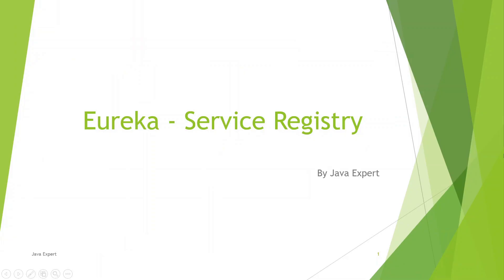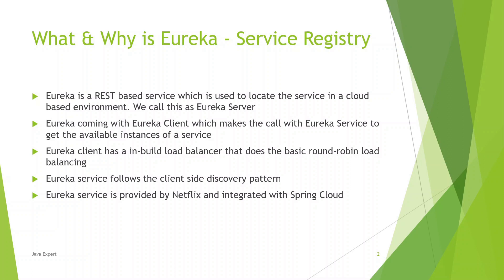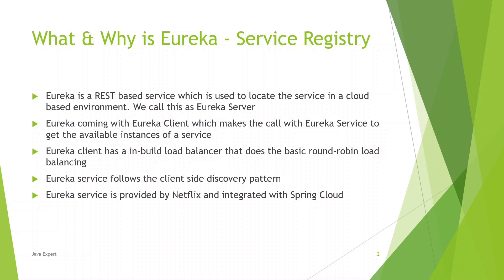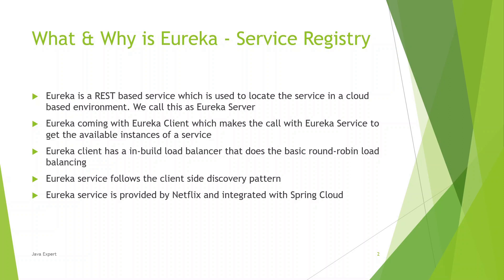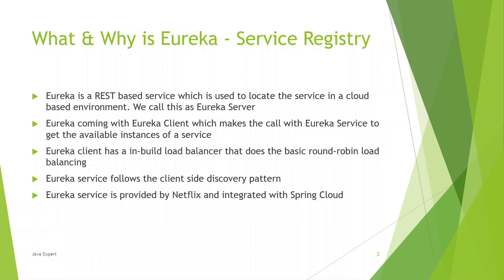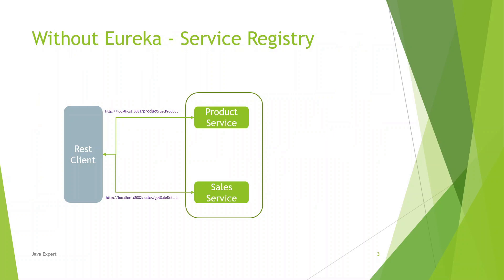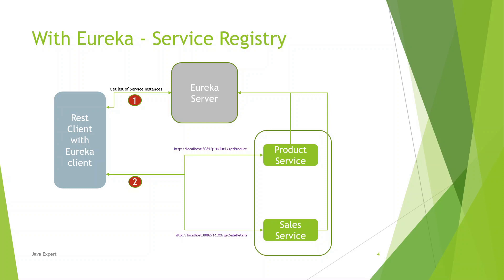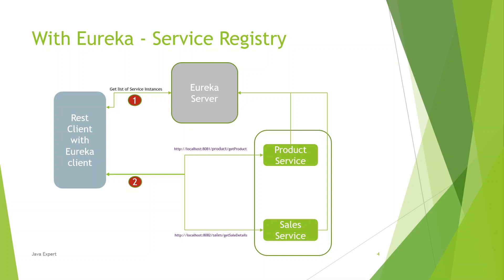Eureka Service Registry | Discovery Service | Microservices | Spring Boot | Theory Part - 1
In this video, explained about Eureka Service Registry in microservices architecture